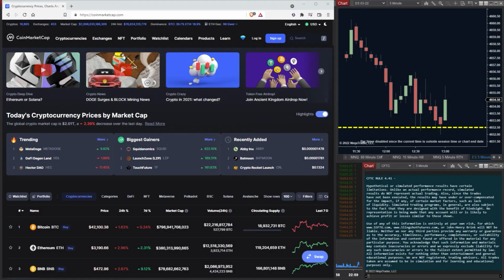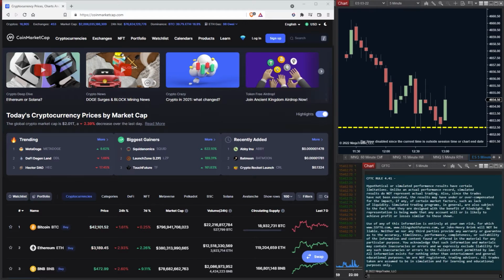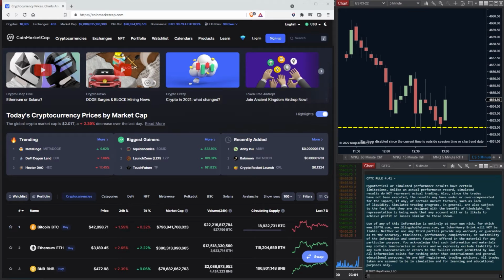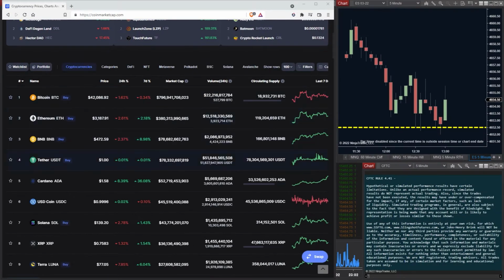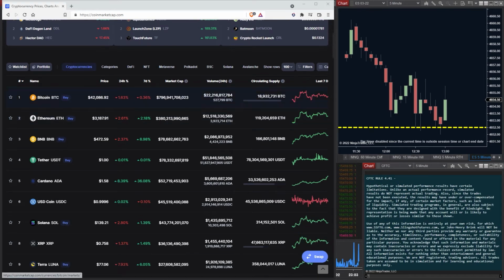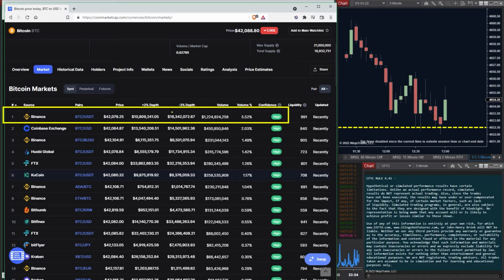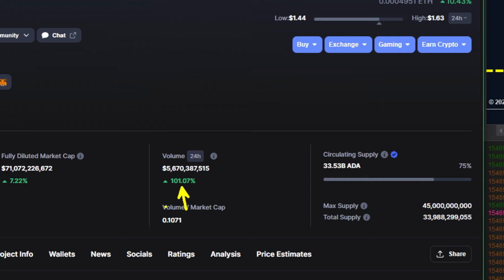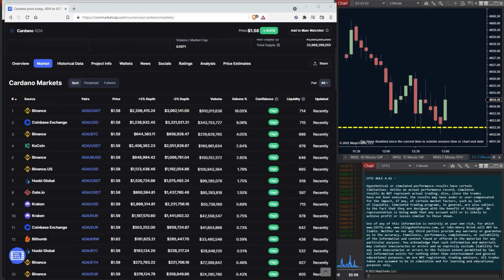What is the best Crypto to Day Trade?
00:00 - Welcome to the video!
00:24 - Topic of the day
01:10 - Volume and liquidity
01:45 - Finding the volume on the market
03:08 - The top coins on the list
03:45 - Where the volume is
05:36 - Choosing the right exchange
06:00 - Get registered so you're ready
06:24 - Wrapping things up
Applications:
Video/Photo Editing: Adobe Creative Cloud
Recording: Streamlabs+OBS
Eye Strain Reducer: F.Lux
Window Management: Winsplit Revolution
Webinars: Zoom

Computer:
6x Monitors
2x GPU